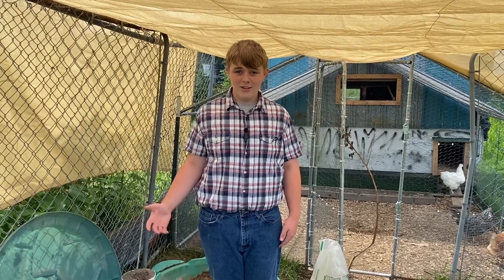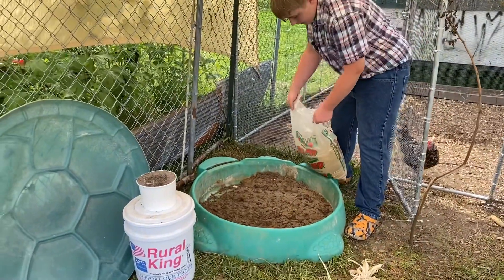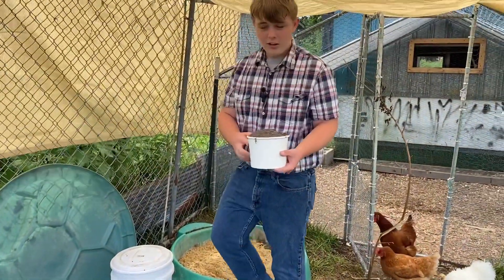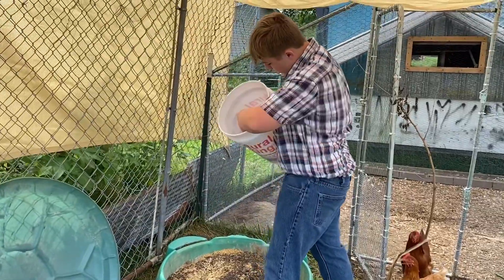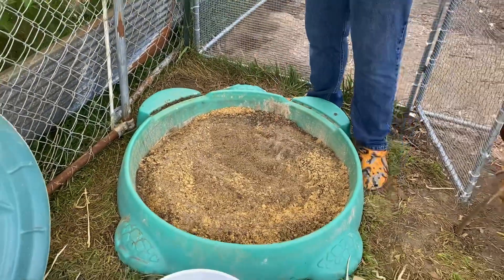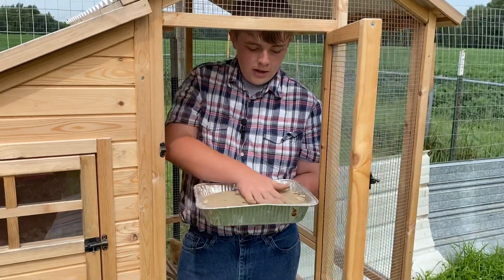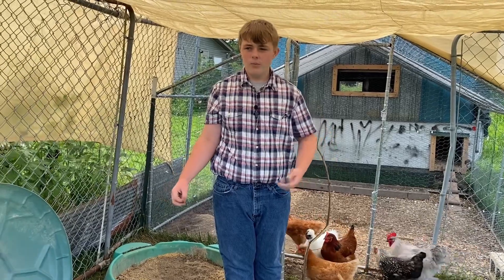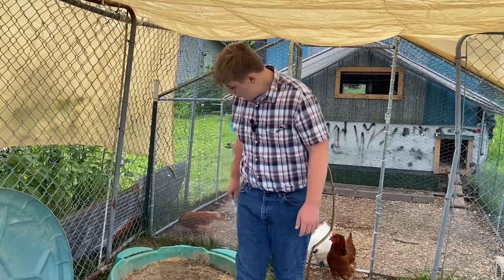Making a bath for your chickens🐓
In this video I show you how to make a dust bath for your chickens let’s do this 😁